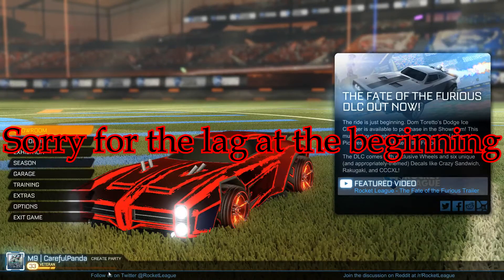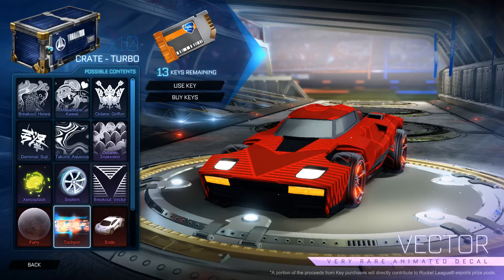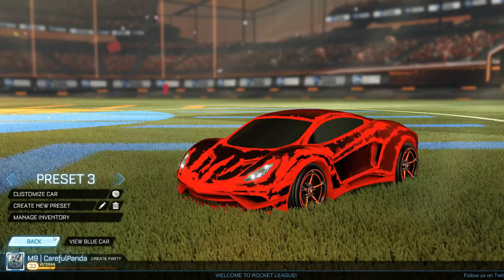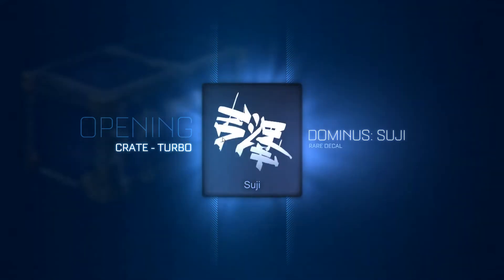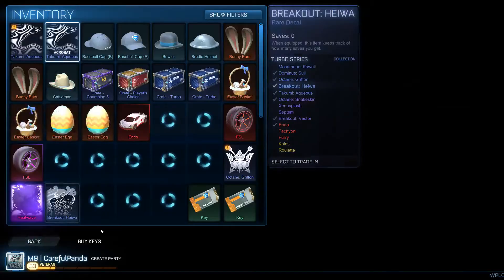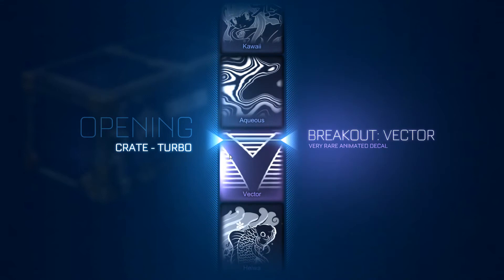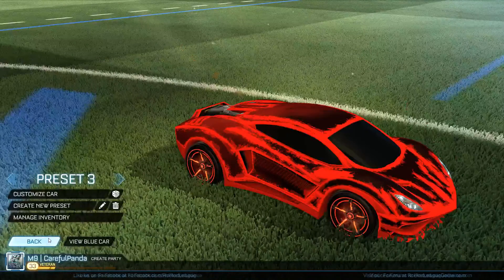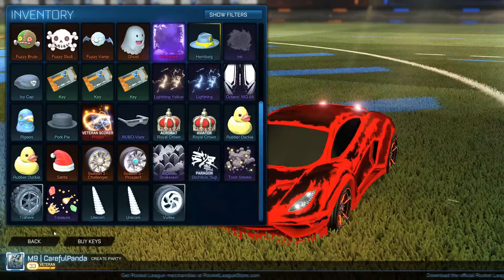10 Turbo Crate Opening?! (CRIMSON ENDO!!!!!)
Hope You Guys Enjoy..  Sorry for the lag at the beginning, i was rendering another video... Also Later that day i  decided to sell the crimson endo, I will be selling it for steam money or for someone to buy me a game, but i will be keeping  the regular one so just friend me on steam and we can talk